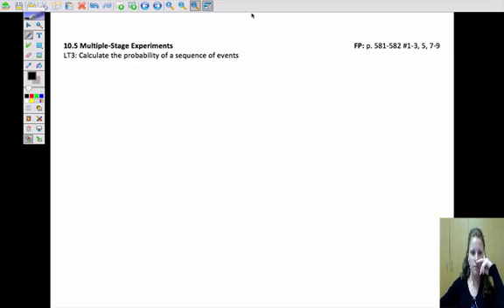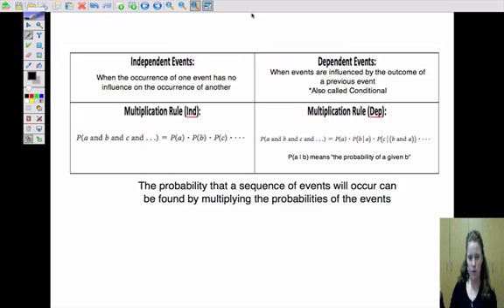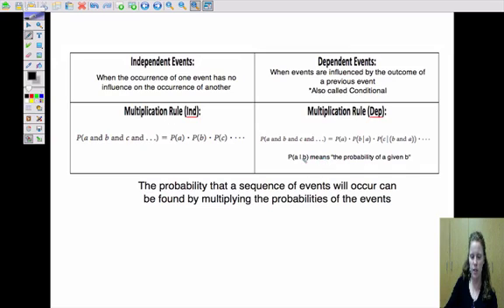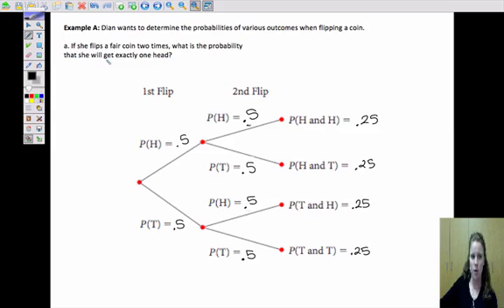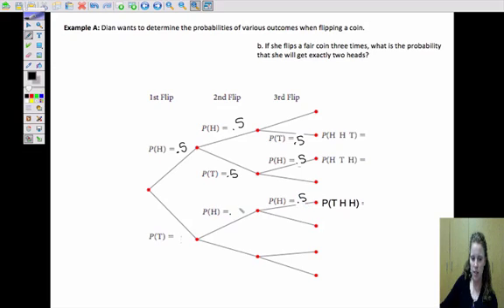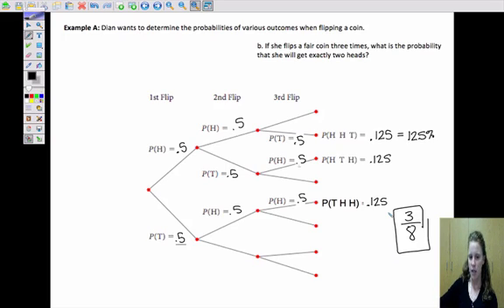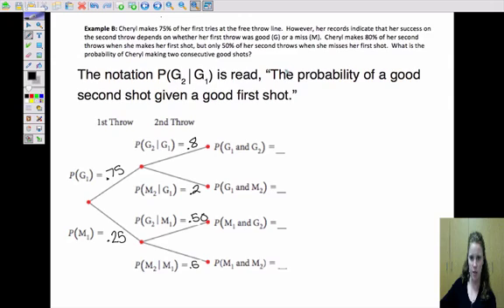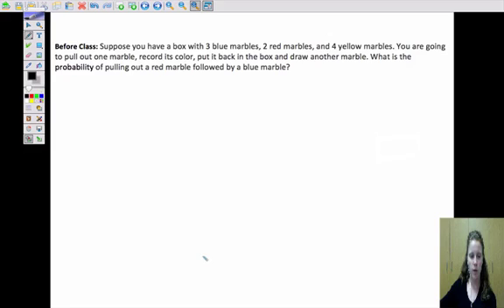Multi stage probability